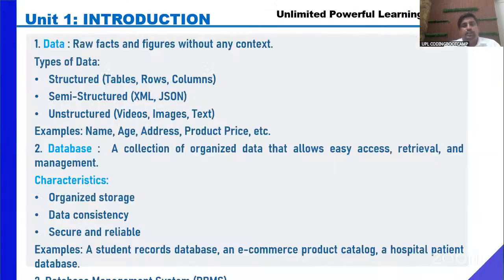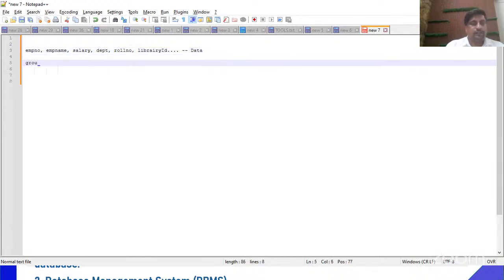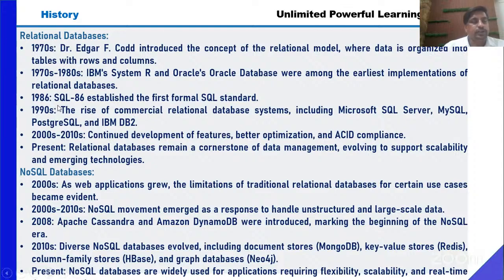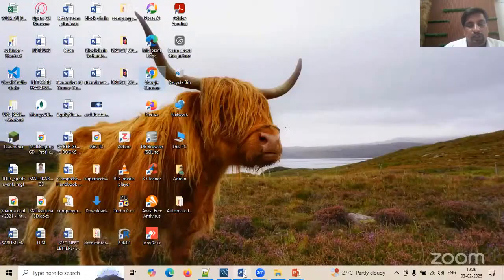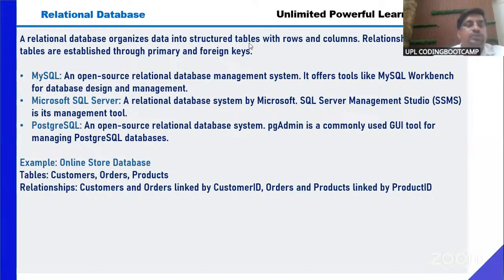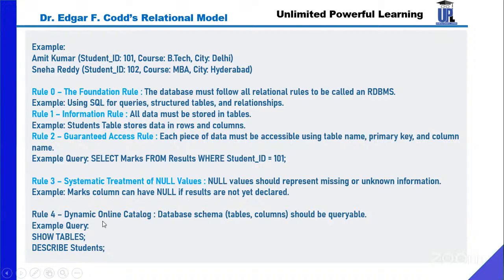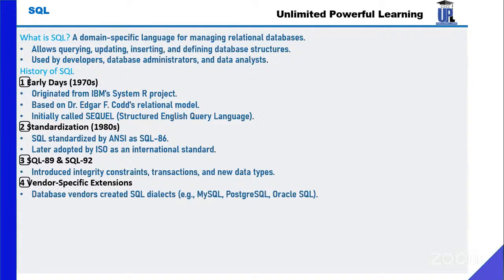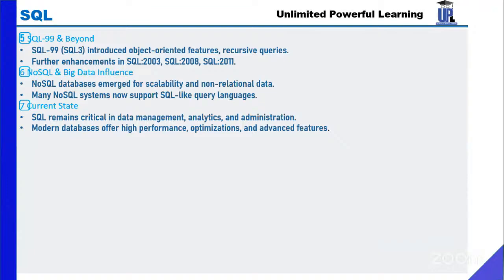Video 1 Data Base Introduction SQL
Welcome to the Database Introduction (SQL) Tutorial!
In this video, we’ll explore the fundamental concepts of databases and dive into Structured Query Language (SQL), the powerful tool used to interact with relational databases. Whether you're a beginner or looking to refresh your knowledge, this tutorial will guide you through key topics such as:

🔹 Understanding tables, rows, and columns
🔹 Primary keys and foreign keys
🔹 Simple queries and operations

By the end of this video, you'll have a solid foundation in database management and SQL, helping you get started with your journey in data analysis, software development, or any field involving databases.
Target Audience:*
1. Interested in coding
2. Perfect for beginners
3. non-IT to IT transitions